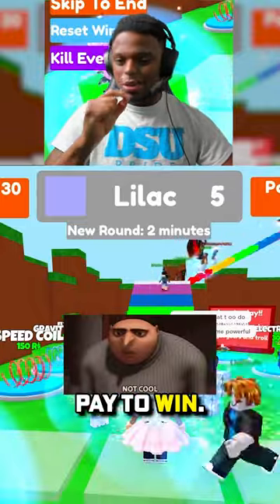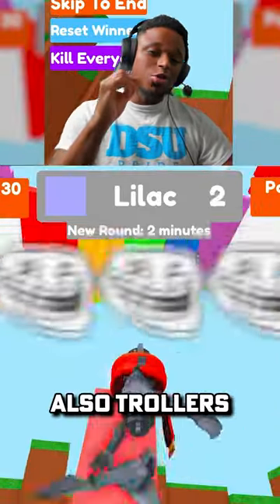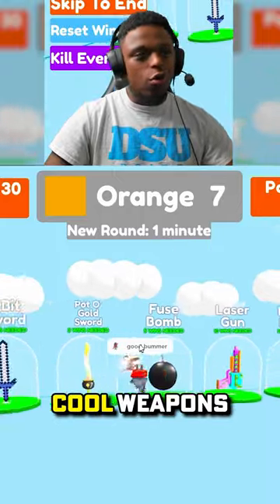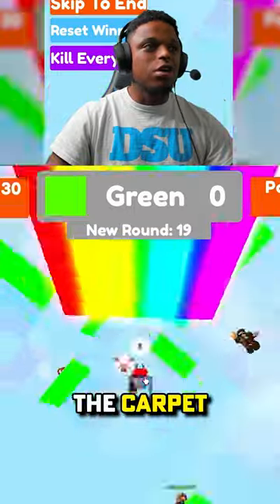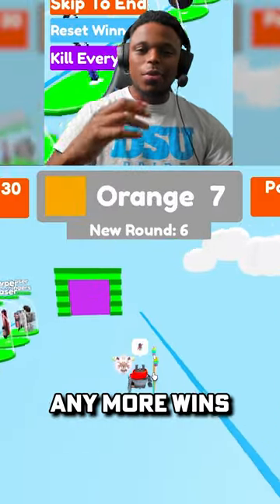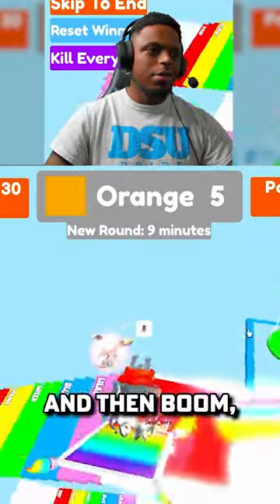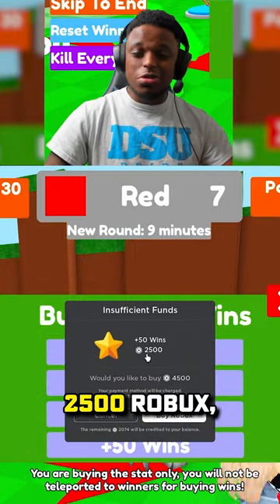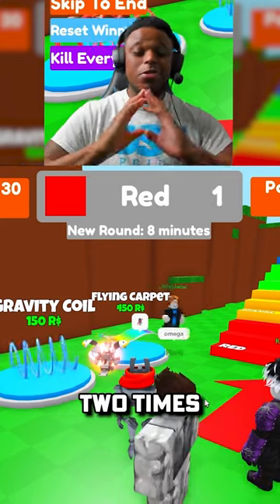I Found A Glitch To Beat Stairs Of Rage Faster